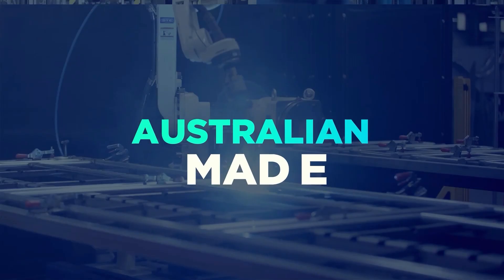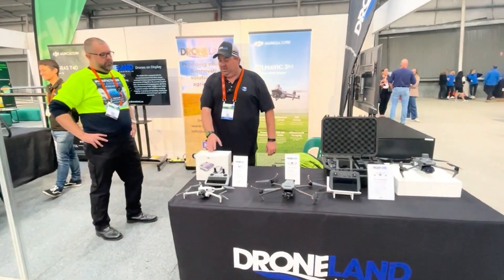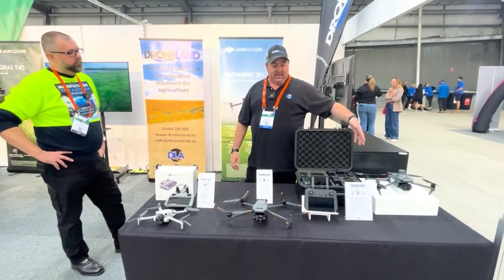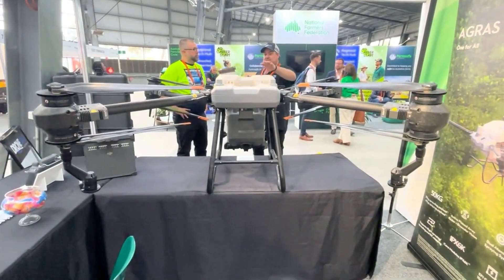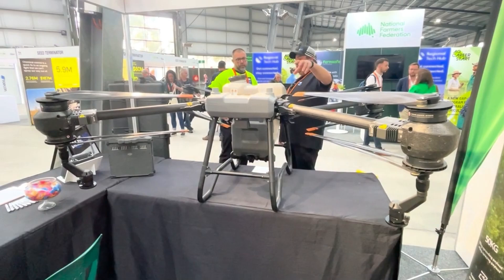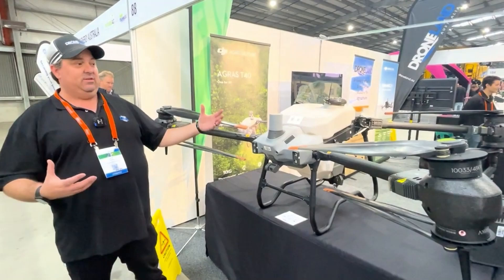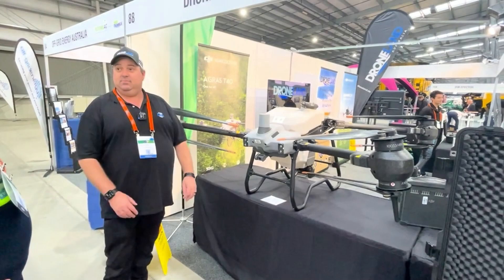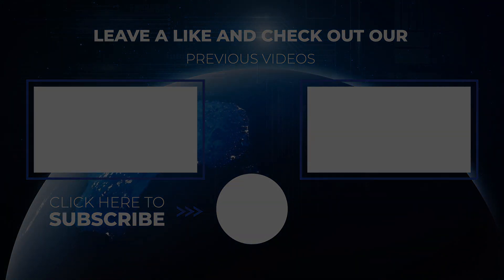Exploring Cutting-Edge Agricultural Drones with Ash Jones from DroneLand Australia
In this episode of Manufacturing Tech Australia, Shane chats with Ash Jones from DroneLand Australia to delve into the fascinating world of agricultural drones. Ash provides an in-depth look at the different types of drones available, from beginner models like the Mini used for farm inspections, to advanced thermal and multi-spectral models for livestock monitoring and crop health assessment. Discover the capabilities of the Agris T40, a high-capacity drone designed for spraying and spreading, and learn about its autonomous features and practical benefits on the farm. Additionally, Ash discusses the use of LIDAR technology with the Matrice 350 for detailed mapping and survey work. Join us as we explore how these innovative tools are revolutionizing the agriculture industry.